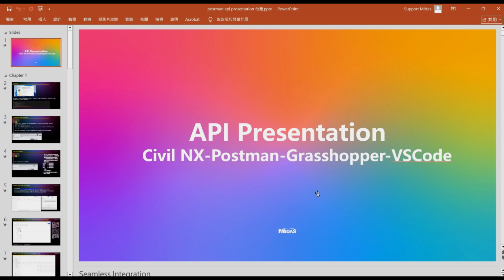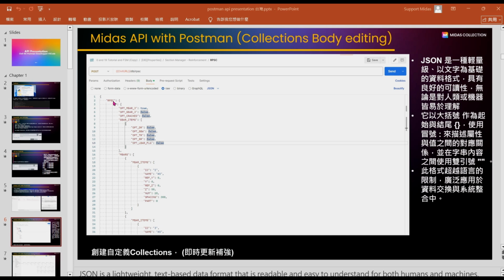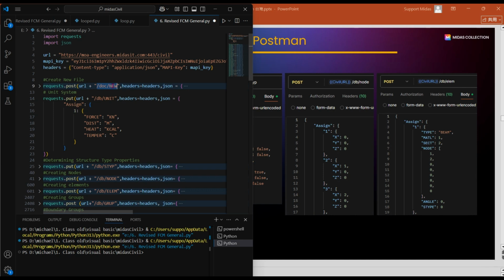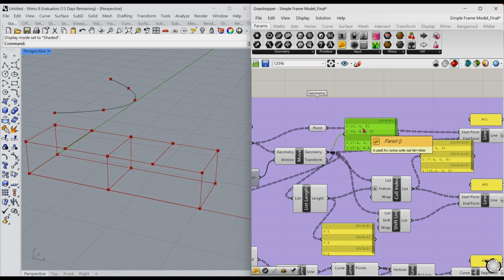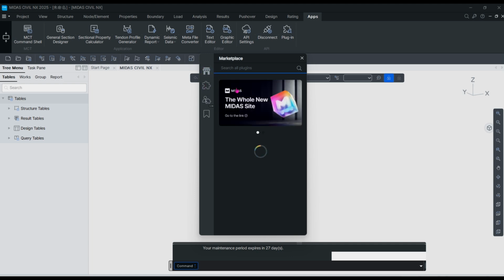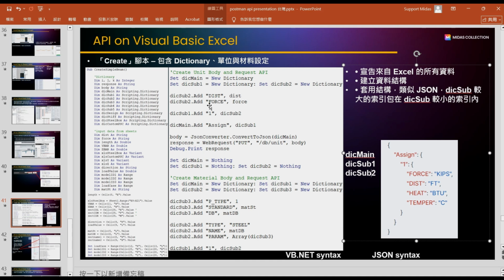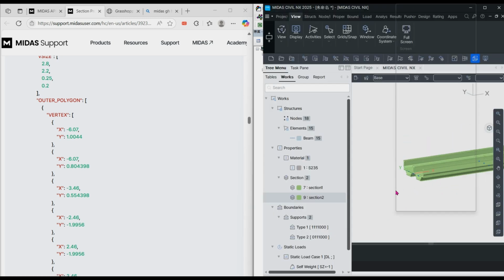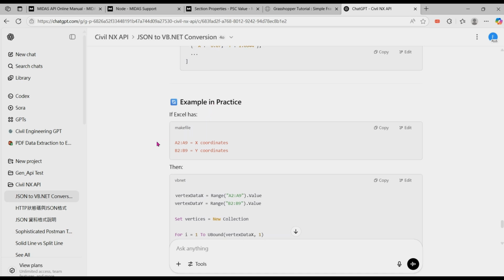Civil_NX_API課程-Postman API、Visual Basic及Rhino-Grasshopper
課程名稱：Civil_NX_API-Postman API、Visual Basic及Rhino-Grasshopper
課程主旨：運用 MIDAS Civil NX API 功能連接各應用程式，以簡化並加速建模過程。同時建立 迴圈處理 (looping process)，在 Civil NX 與 Excel 間同步處理 post-analysis data，並介紹 Rhino-Grasshopper API 的應用。
授課講師：黃偉良 (Michael)

課程章節:
00:00:00  API 介紹
00:08:44  Postman 介面與功能介紹
00:30:00 Rhino-Grasshopper 介面介紹
00:35:55 Excel Connector 與 VBA 自動化應用簡介
00:38:56 Python + Visual Studio Code 操作示範
00:48:08 Postman 操作實例演示
00:57:00 Rhino-Grasshopper 建模流程展示
01:34:10 Midas Civil Plug-In 外掛模組說明
01:37:40 Excel Connector 操作示範
01:47:47 Excel VBA 程式碼應用實作
02:40:30 GPT Prompt 實際應用範例說明

討論MIDAS各產品疑難雜症、技術問題，取得第一手資訊~
請用手機點以下連結加入LINE社群！